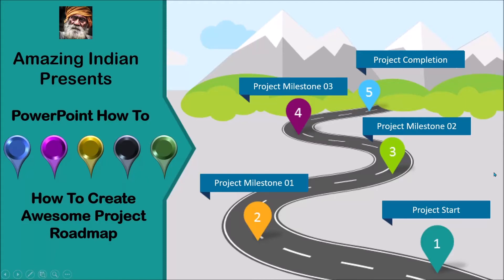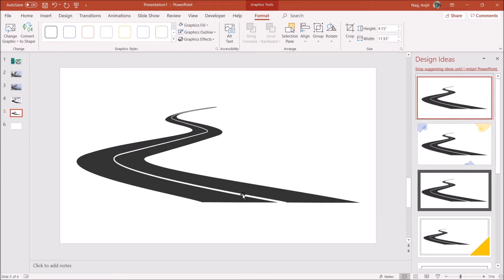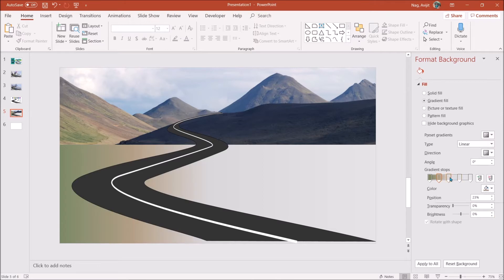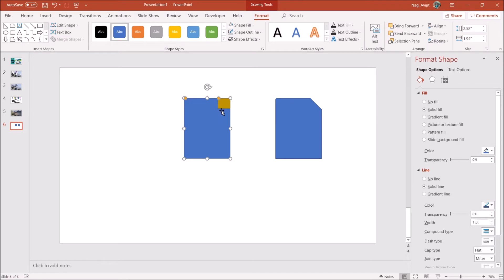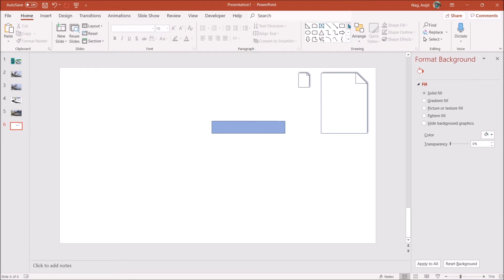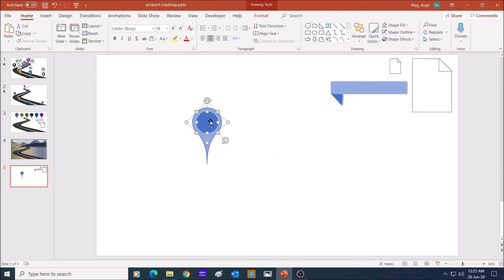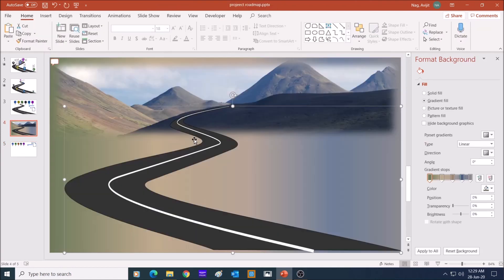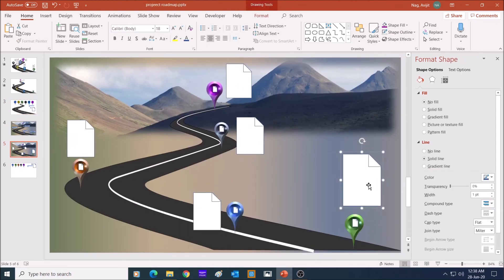How to make an awesome Project Road map in PowerPoint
Project road map in powerPoint. I hope you like this video.